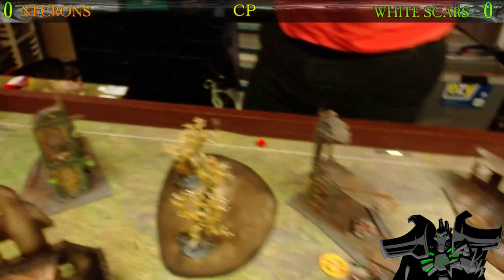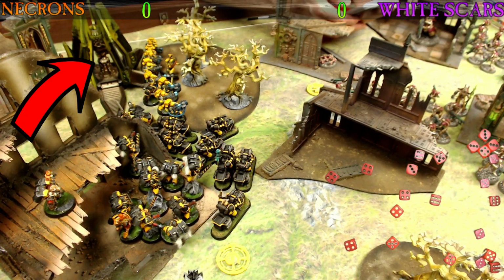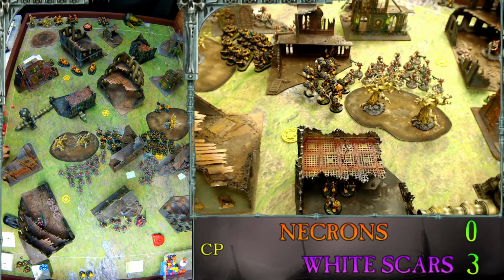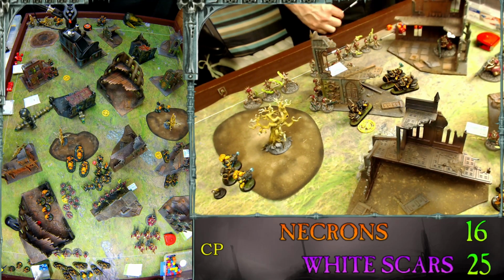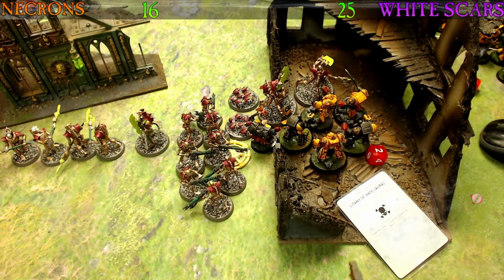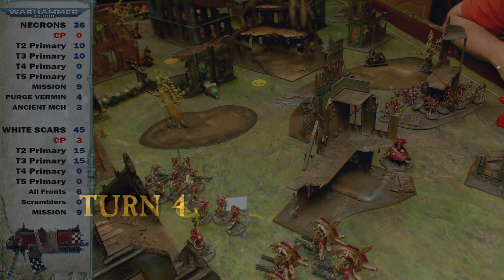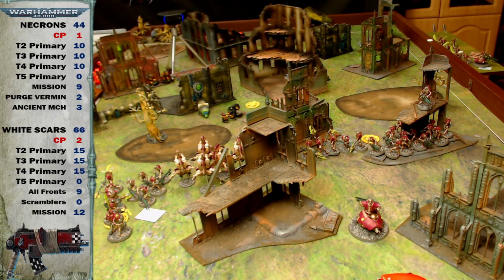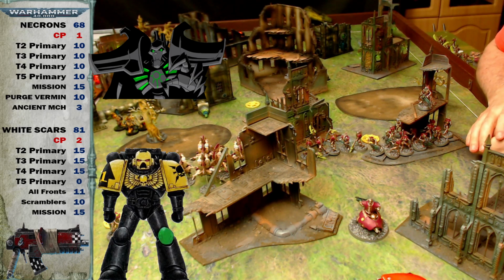Necrons vs White Scars (Destroyers )Warhammer 40K Battle Report 9th Edition 2000pts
Necrons vs Space Marines White Scars (Destroyers) Warhammer 40K Battle Report 9th Edition 2000pts
Scenario - Priority Target